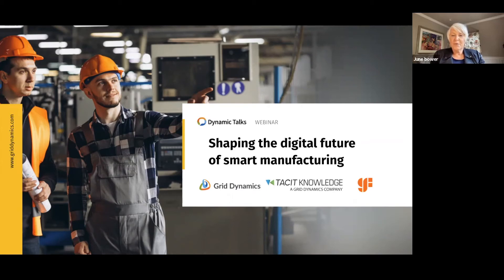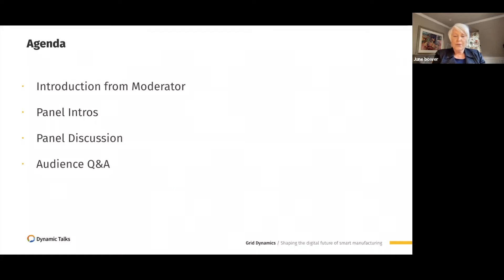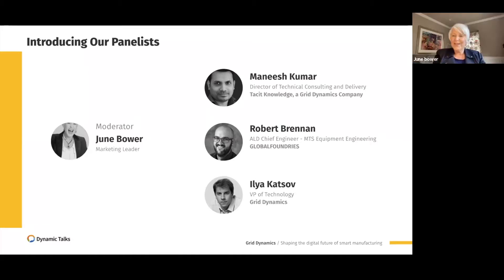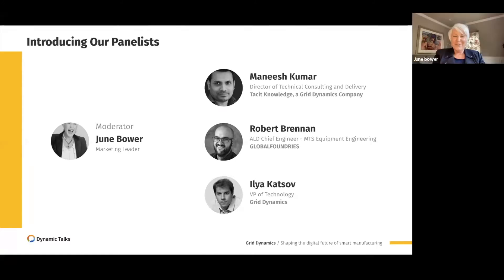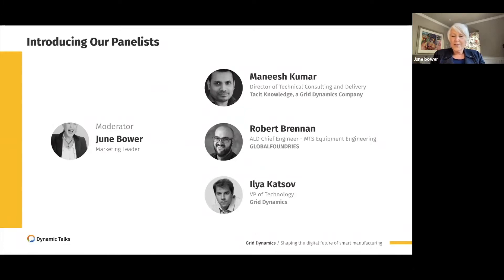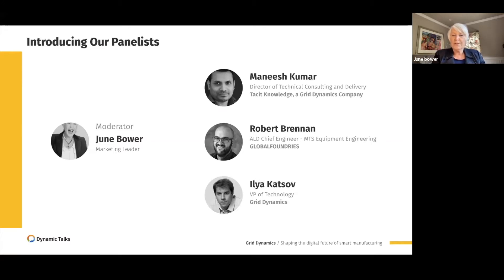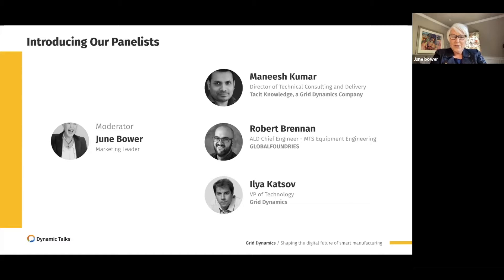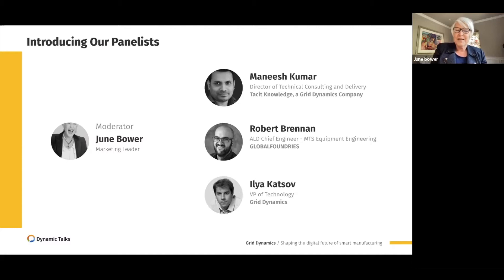Shaping the digital future of smart manufacturing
New technologies are supercharging manufacturing - enabling connectivity, visibility, and control for companies and their surrounding operational ecosystem. The manufacturing industry is entering a new era of industrial breakthroughs and innovation.

Smart technologies like Big Data, Analytics, Edge Devices, Cloud processing, AI, IoT, Data Integrity, and IT/OT security are fundamentally reshaping the industry, but it's challenging to know where to start or how to successfully implement the strategies with a long-term plan.

Join us at our Dynamic Talks live webinar on February 22, at 10 AM PST / 1 PM EST to hear expert panelists from GlobalFoundries and Grid Dynamics break down the components of today’s best manufacturing processes and discuss how advanced technologies play into the evolution, driving success in the production facilities of tomorrow.

Topics covered:
- New disruptive technologies enabling smart manufacturing and the factories of the future
- Real-world examples of successful implementations
- Best practices and lessons learned